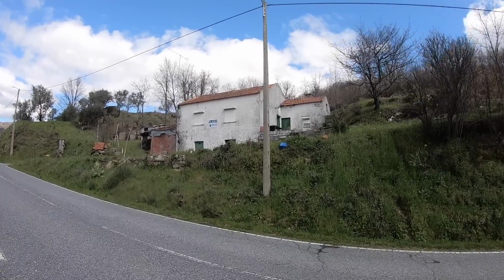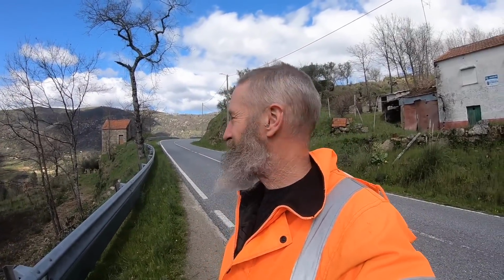Cost of Living 💰 & Life on the Quinta 🌿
🌿 Up in the stunning Serra da Estrela mountains of Portugal, I am pruning trees, talking about the cost of living and we visit some goats!

Winter is a really busy time of year on our homestead as we work on improving irrigation, water conservation, and clearing scrub & planting trees to ensure we can manage the land more sustainably, but this last week, we have been driven inside by storms!.

We'd like to plant loads more fruit trees going forward, so if you'd like to participate and help us along the way, please do visit this & of course leave us a note to say who you would like a tree dedicated to!

We’re trying our hand at farming and growing our own produce while learning about beekeeping and fruit growing in the beautiful Serra da Estrela region. Off-grid living and eco-friendly homesteading are key parts of this adventure, and we're excited to share our experiences with you.

People tell me they love it, so why not decide for yourself? Thank you so much!

to see our latest videos as they come out and get extra features! Join the community

After much planning, we sold up in England in 2021 and moved to beautiful rural Portugal to start a new life. Living off the land, becoming more sustainable, and learning new skills has been challenging but deeply rewarding. Homesteading in Portugal isn’t always easy, but it’s been an incredible experience.

Shout-out to all our channel members, subscribers, and viewers—thank you for coming on this journey with us! 🌞

Ever wondered what would happen if you just sold up & moved out?
We did, so we sold up & moved out!

Peace & love to all!

Thank you to  @MokkaMusic for the music in this video

Track: MokkaMusic - Sunbeam    • Acoustic Ambient Nature Documentary "...

0.00 Trees
5.22 Costs
11.53 Goats